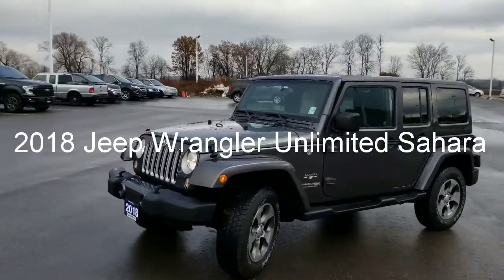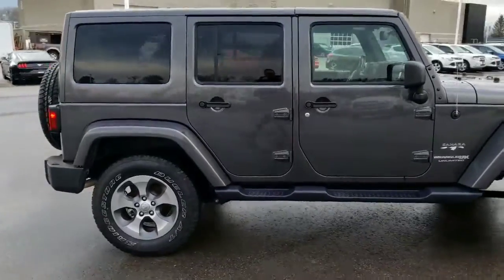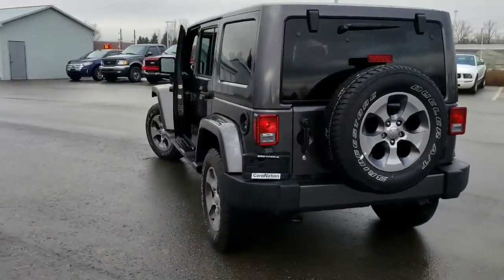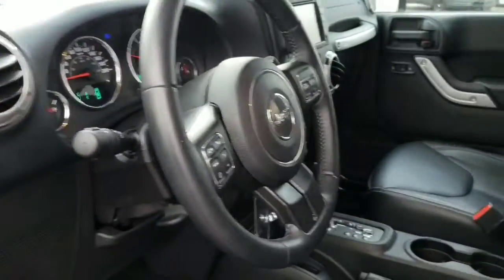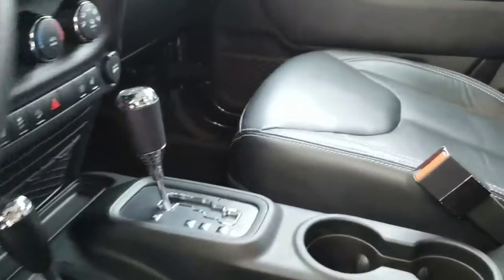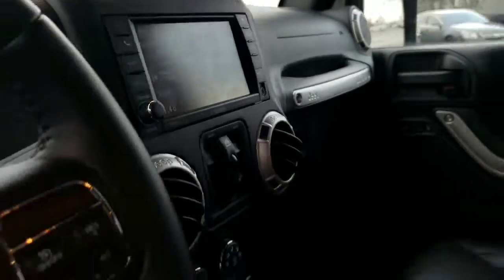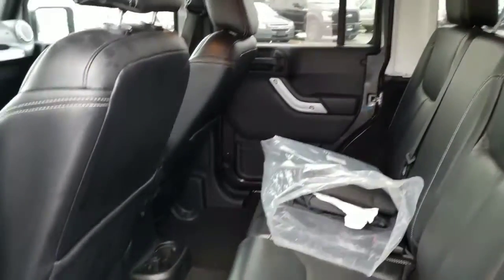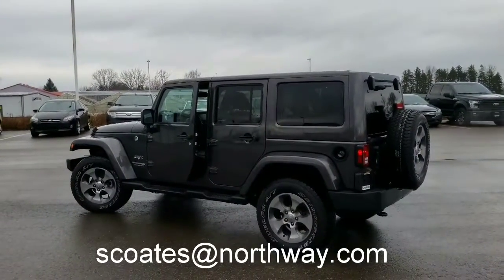2018 Jeep Wrangler Sahara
Contact Sean at Northway.